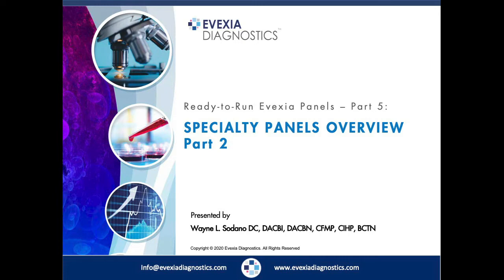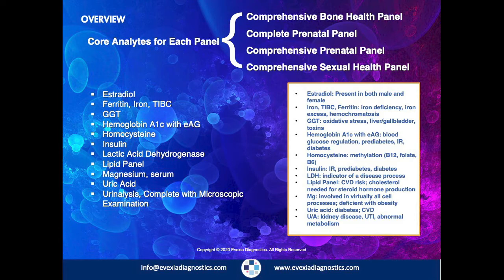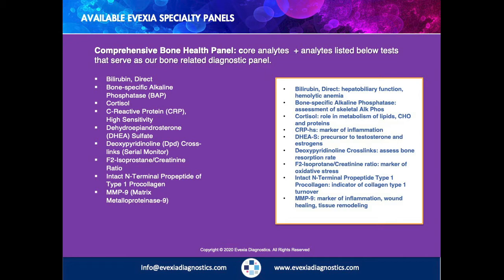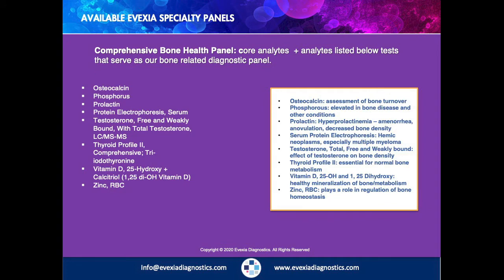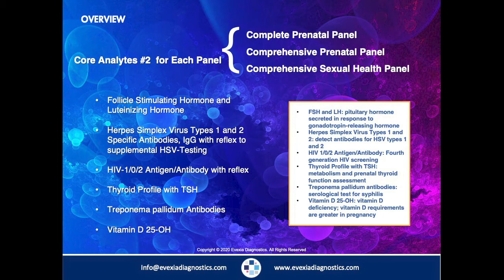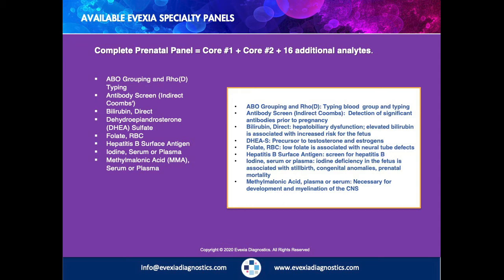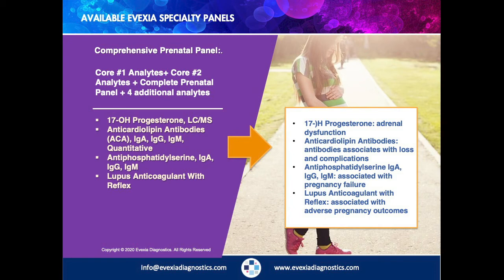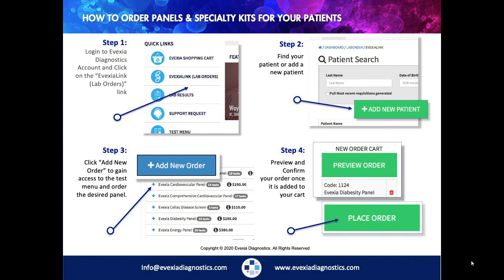EDI Specpt2 Panel v2